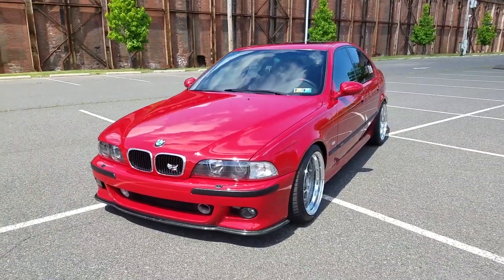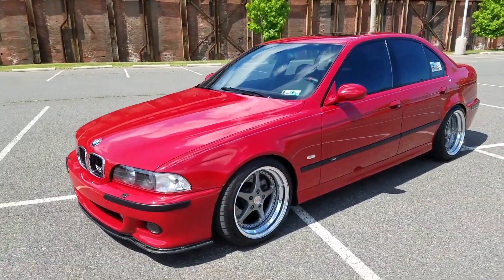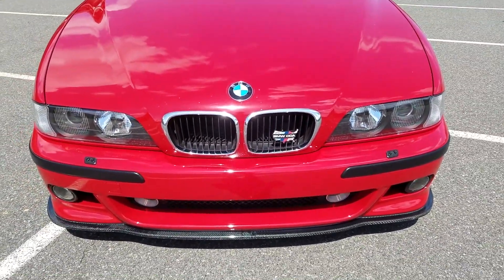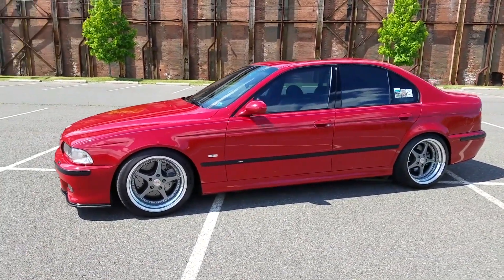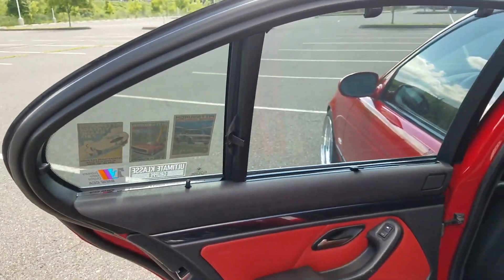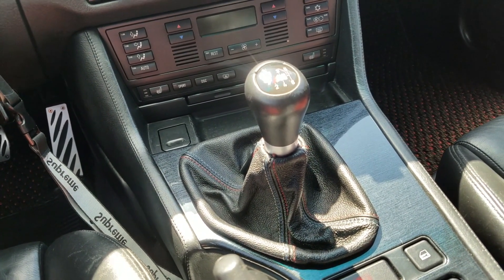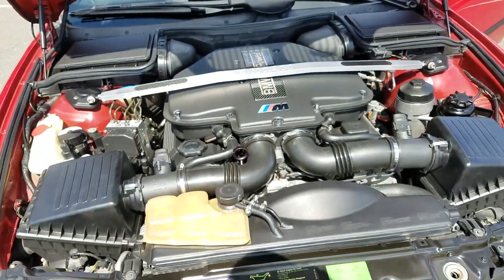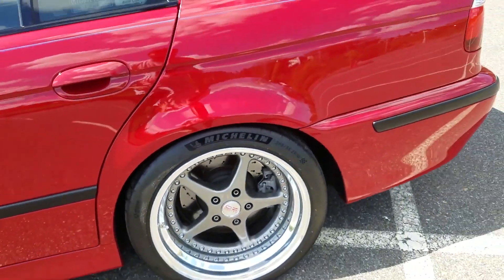Mike Ashcraft's 2000 BMW M5 Introduction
Mike gives us a tour of his 2000 BMW E39 M5, Imola red on an Imola extended leather interior.  Thanks for sharing!